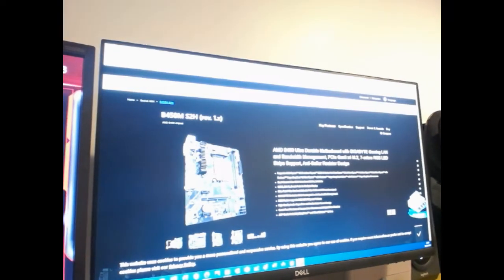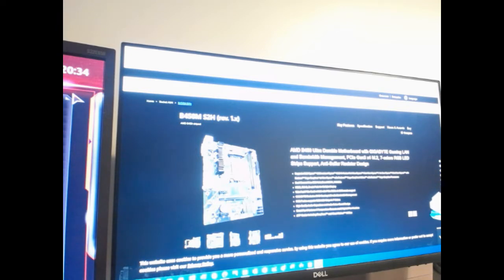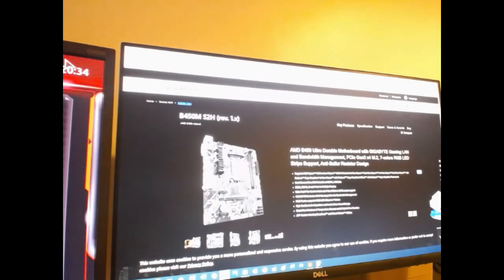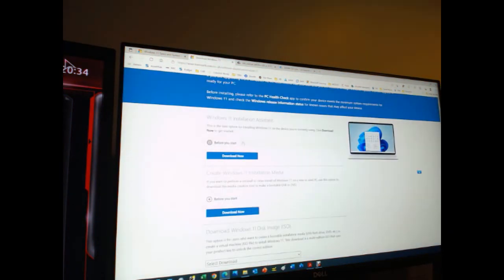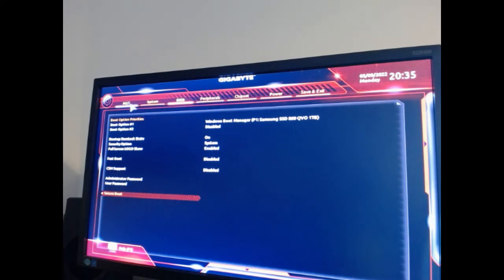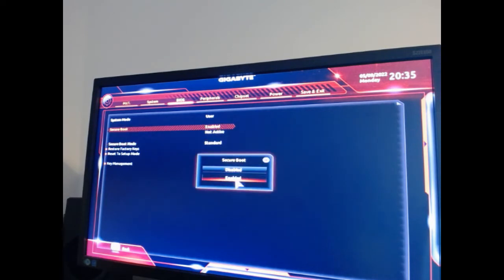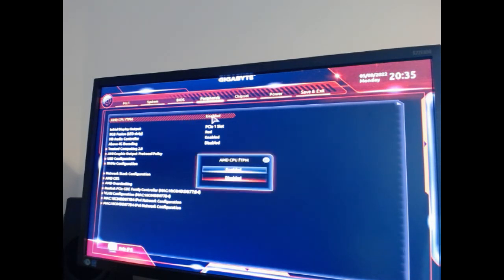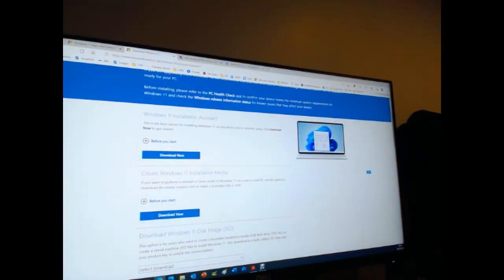Installing Windows 11 on a Gigabyte B450M S2H Motherboard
Sorry about the image quality but it's impossible to screen grab BIOS settings :\ Bought a computer online with a B450M S2H motherboard, Windows 11 pre-installed, 16 GB RAM and 1TB HDD. I wanted tp upgrade to an SSD to speed everything up and use my HDD as a backup/storage disk. Got the Windows Key from the OEM and created a Windows 11 installation USB but kept getting the message that my computer did not meet the minimum requirements! It must have done as it came pre-installed with Windows 11 on. Eventually found two important settings as well as other useful info to help others having similar issues.